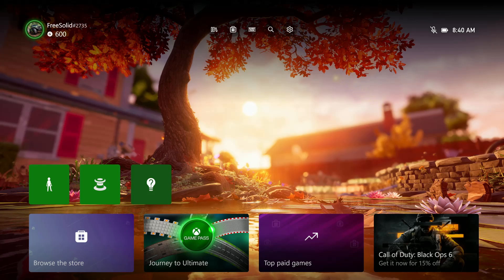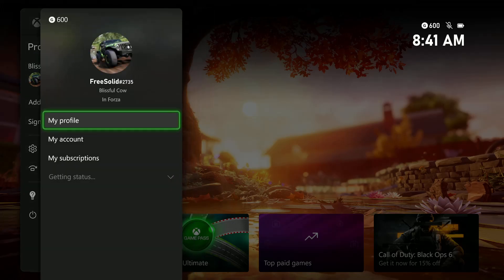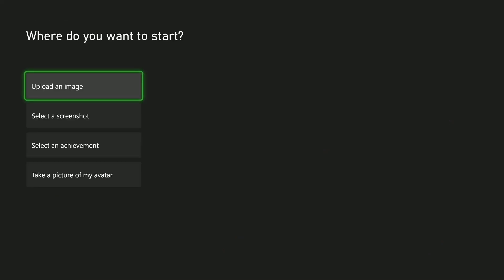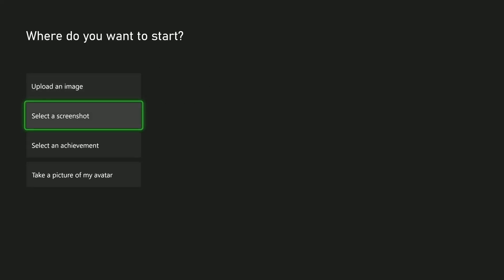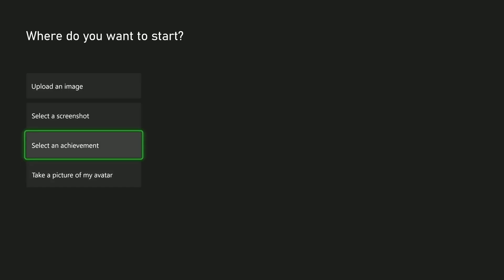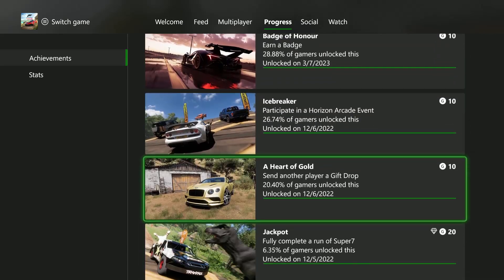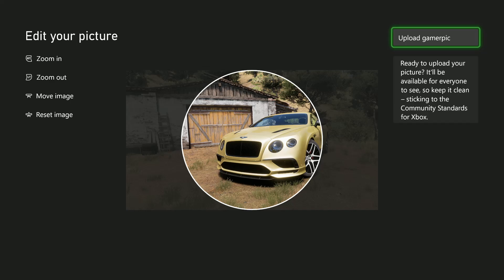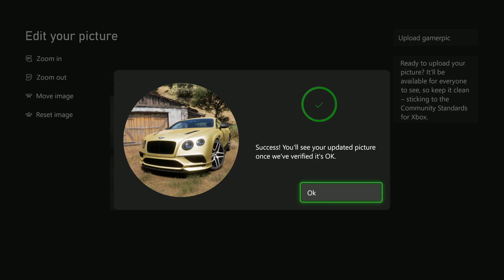How To Set Custom Image As Profile Picture On Xbox Series X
Here's How To Use A Custom Image As Profile Picture On Xbox Series X.

Are you ready to upgrade your Xbox Series X profile with a custom image? This easy guide will teach you how to set a unique profile picture on your Xbox Series X, so you can stand out in the gaming community. Learn how to upload your own photos and graphics to personalize your account. Whether it’s your favorite game character or a custom design, we've got you covered. Watch the full tutorial and customize your Xbox profile today!

How To Set Custom Image As Profile Picture On Xbox Series X (Use Custom Photo As Xbox Series X Profile Picture)

Open Settings
Select General
Choose Personalization
Select Profile
Choose Customize Profile
Select Change Gamerpic
Choose Upload Custom Image
Choose the desired means
Select your custom image
Crop it to your preferences
Select Upload Image

PS5 Controller